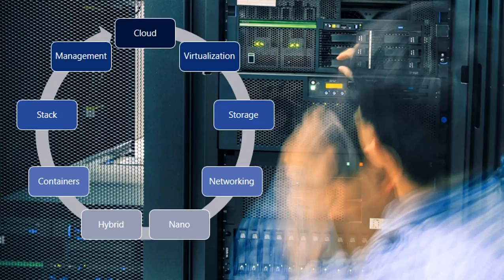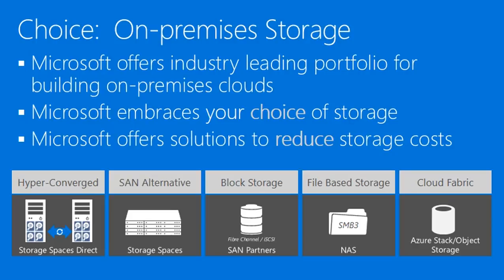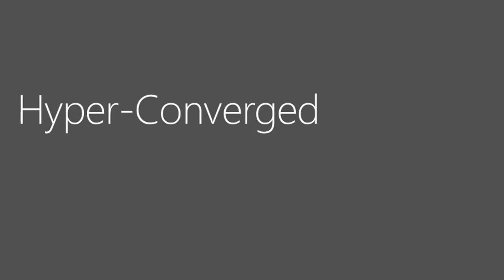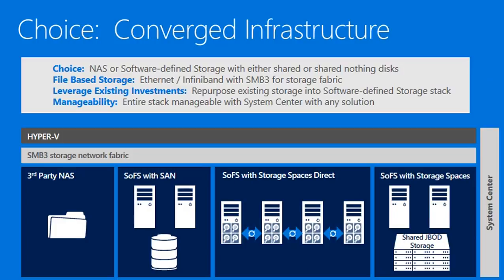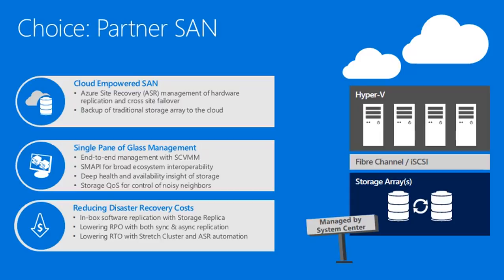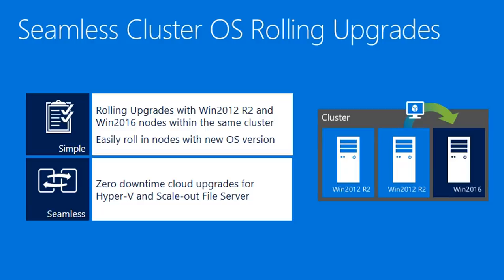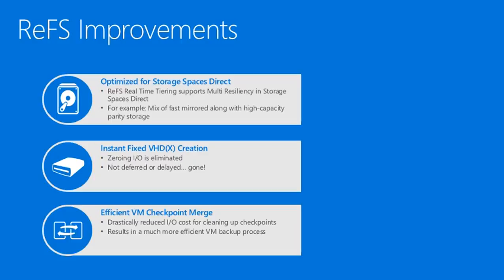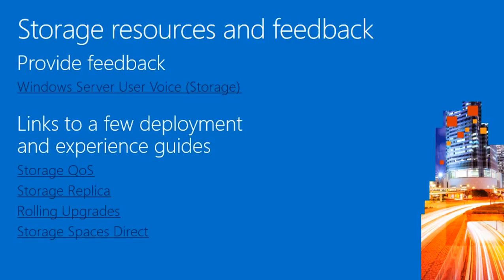Software Defined Storage